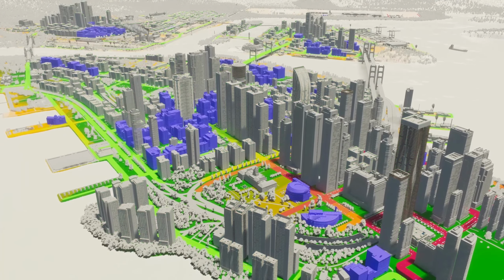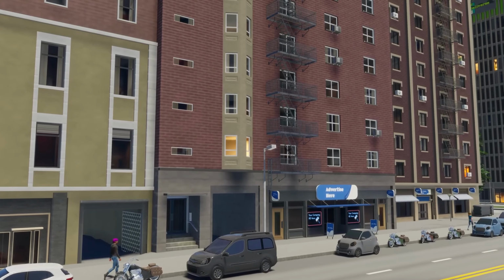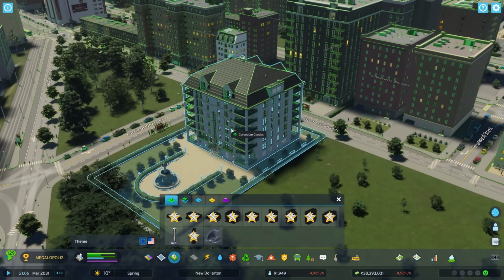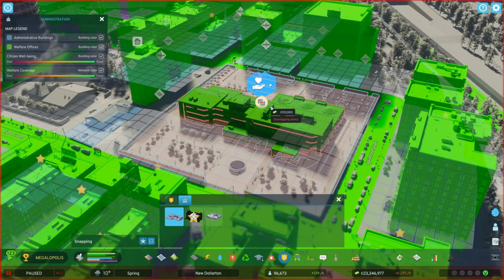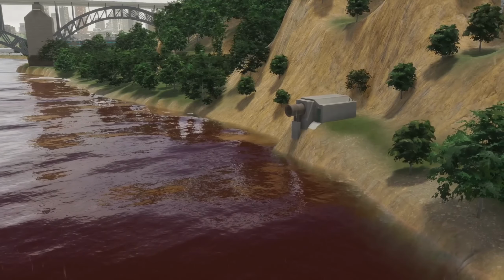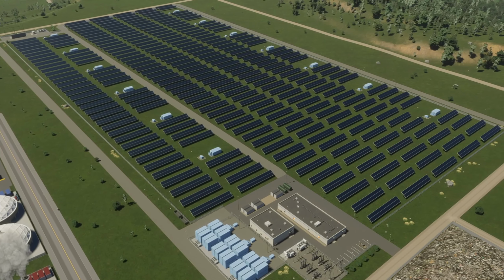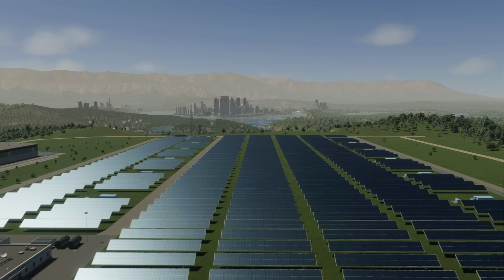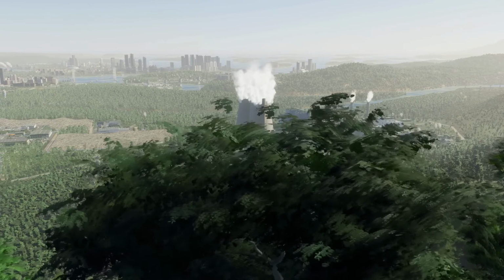Cities Skylines 2 Gameplay Features - Zones & Services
Get ready to build the city of your dreams all over again! Excited to announce the official release of Cities Skylines 2, the highly anticipated sequel to the beloved city-building simulation game.

Whether you're a seasoned city planner or a newcomer to the genre, Cities Skylines 2 promises to offer a fresh, engaging experience. So mark your calendars and get ready to build, manage, and grow your very own city.

Cheers!